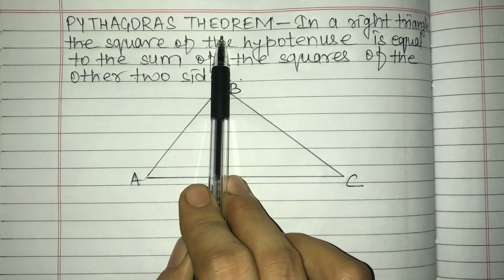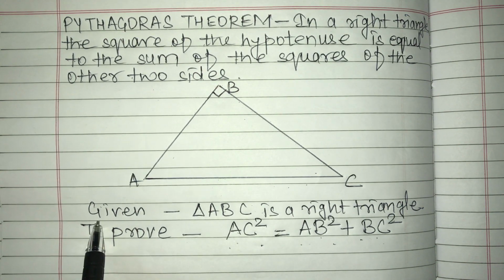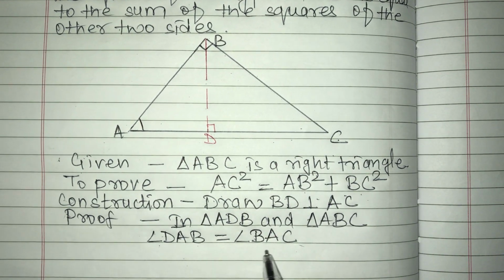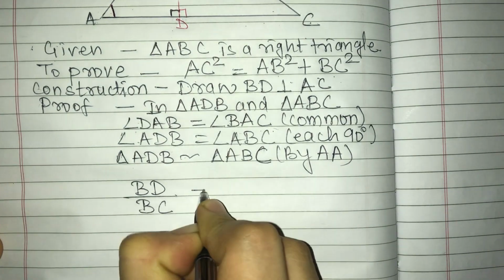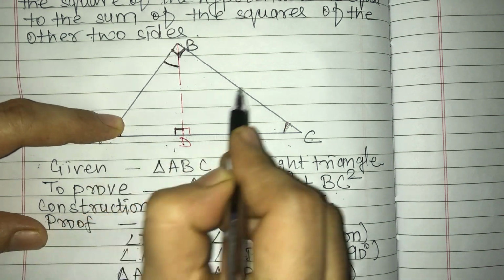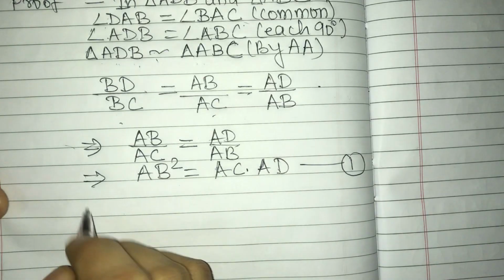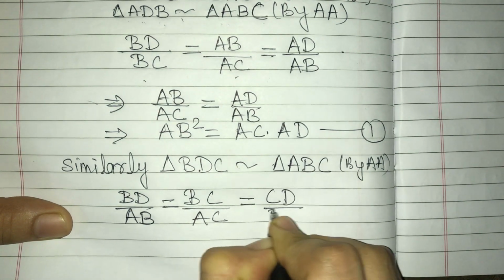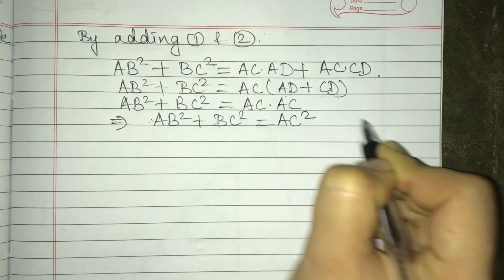PYTHAGORAS THEOREM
PROOF OF PYTHAGORAS THEOREM WITH EXPLANATION